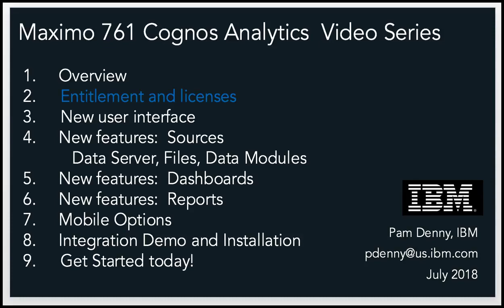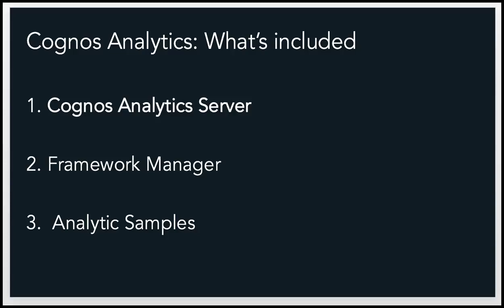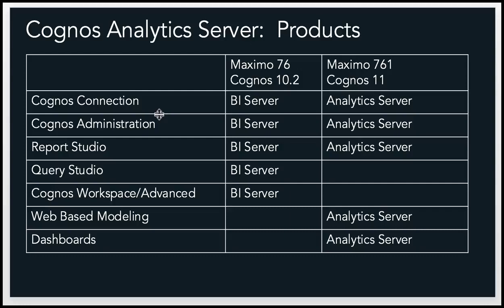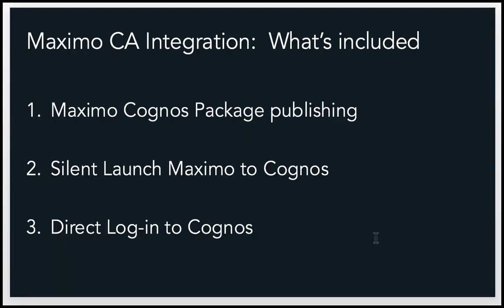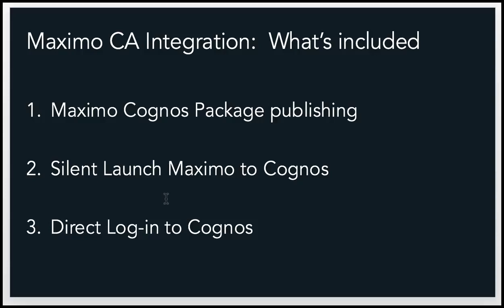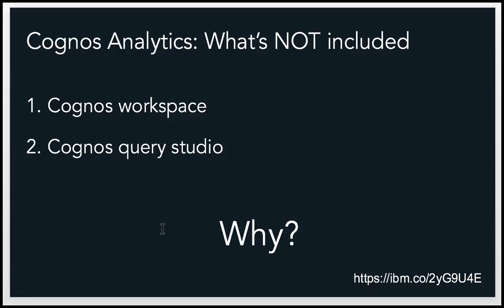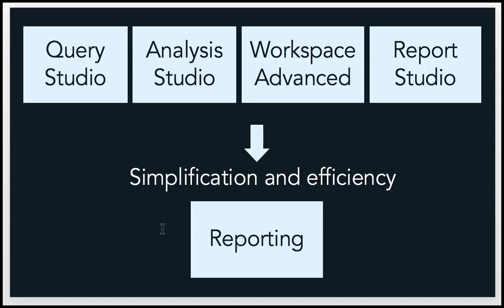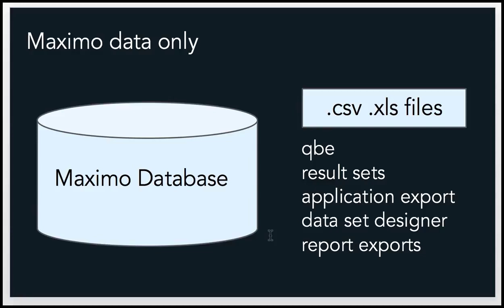Maximo 761 Cognos11 Video 2 Entitlement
In this second video, we'll delve into the details of the entitlement and licensing of the exciting new Maximo 7.6.1. Cognos Analytics integration!

Video by Pam Denny, IBM Analytics Architect